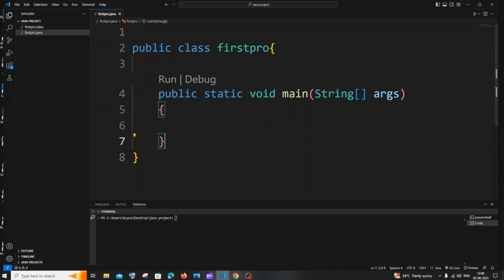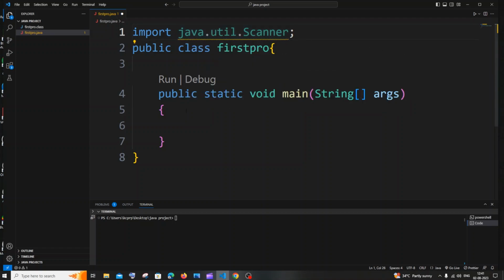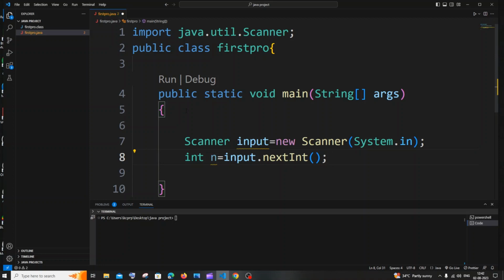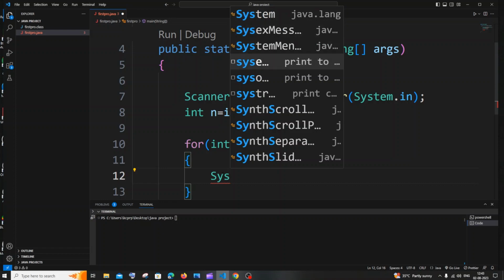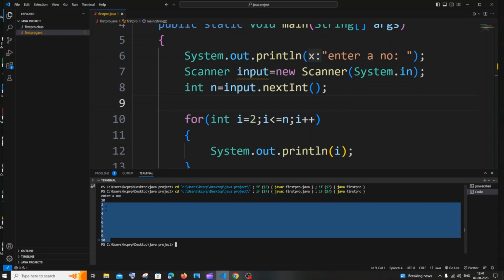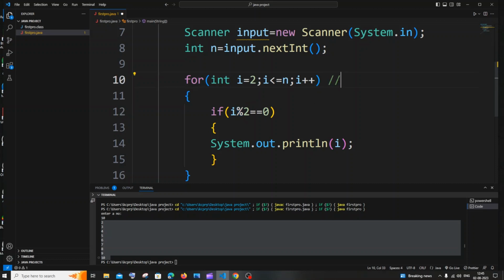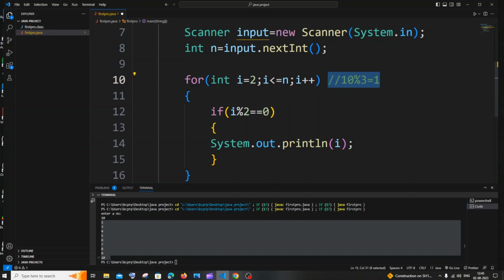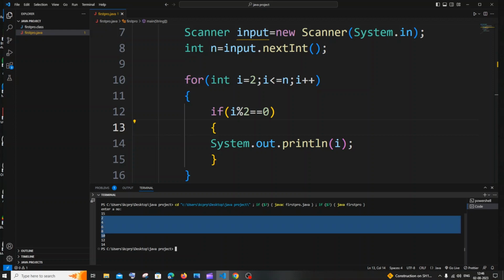Java program to print even numbers using for loop tutorial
How to print even numbers using for loop in java program is shown